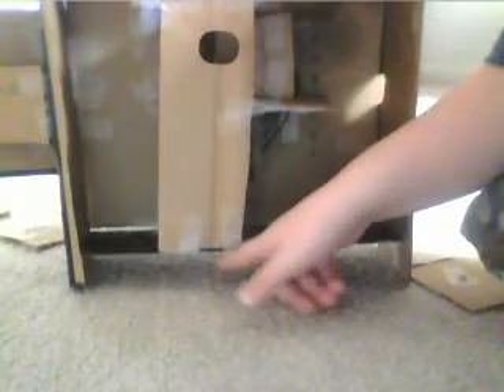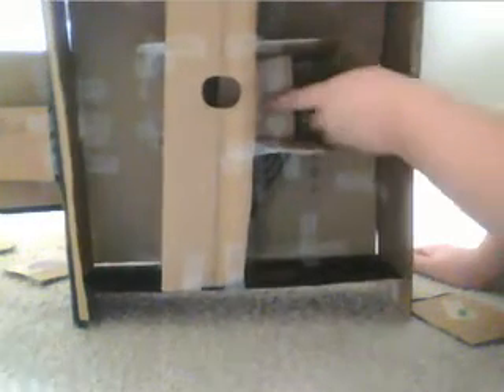my tech deck skate park progress part 2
origamiandairsoftboy's webcam video January 08, 2011, 11:40 AM